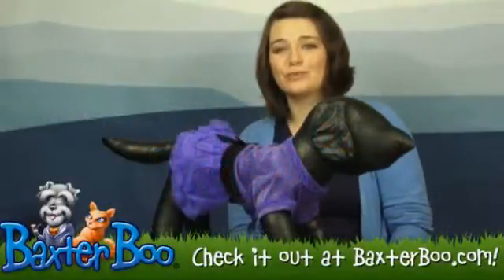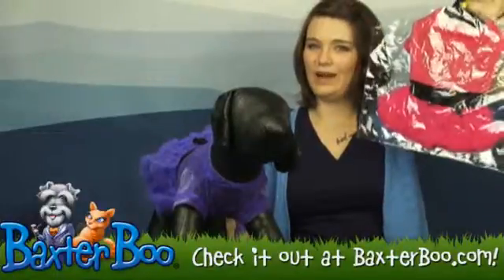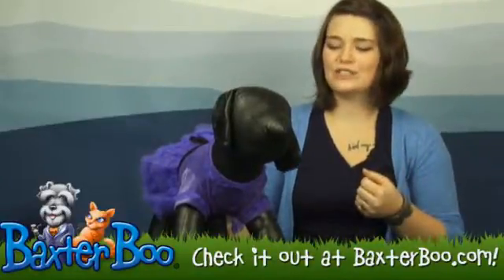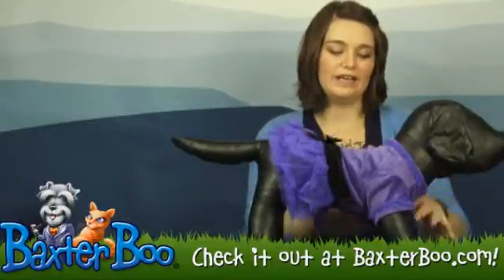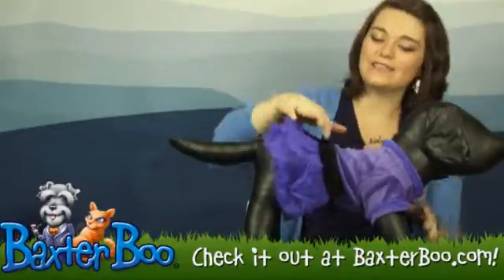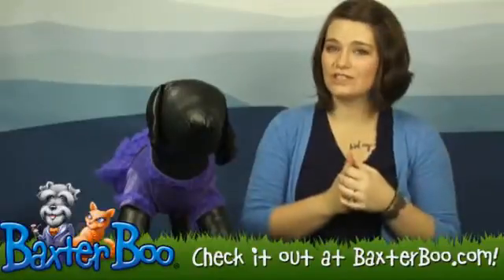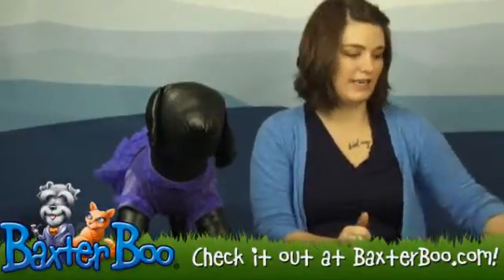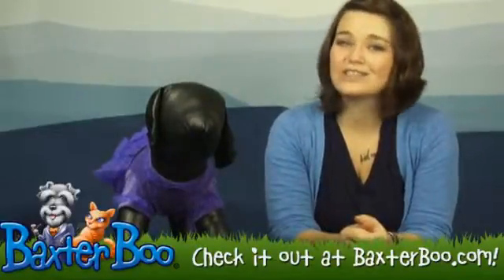Vibrant Party Dog Dress